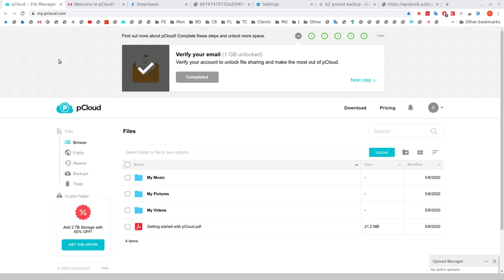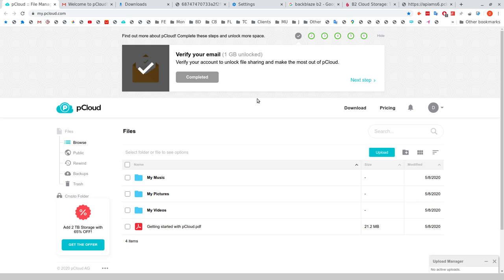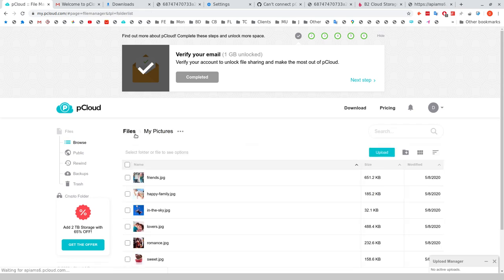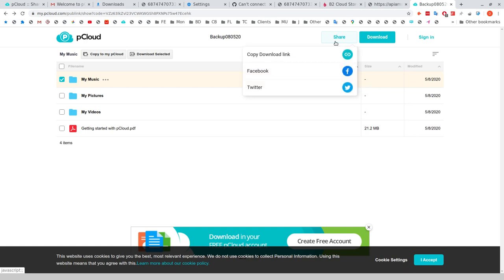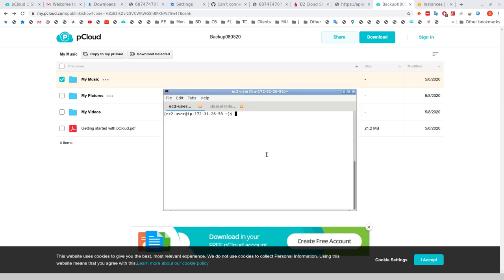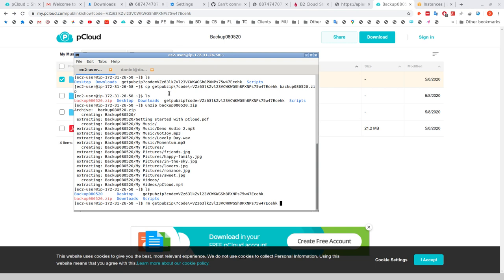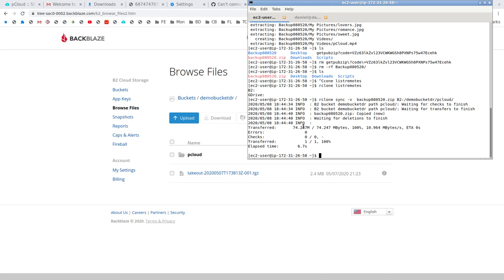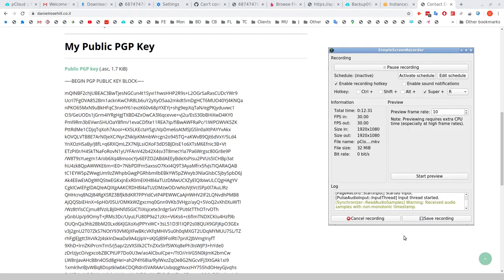How to: Backup pCloud Cloud-to-Cloud (To B2)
In this video I demonstrate a workaround for backing up your pCloud cloud storage account to Backblaze B2. I used an AWS EC2 instance to quickly upload the archive over the wire.

danielrosehill.co.il